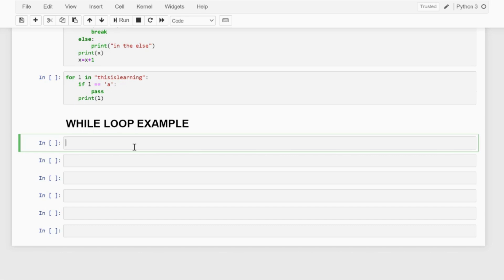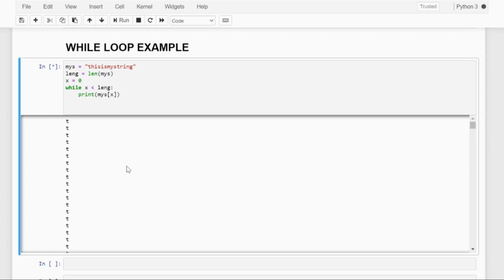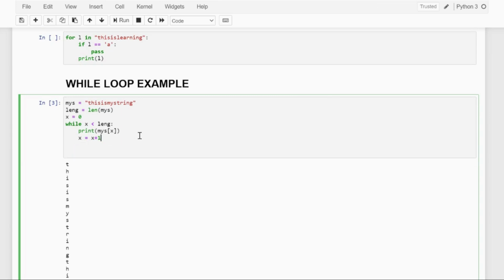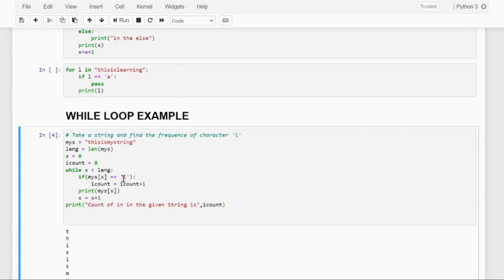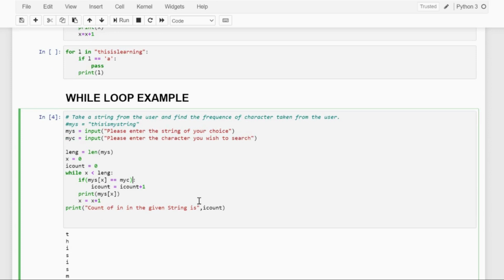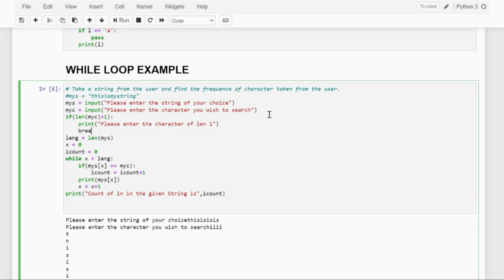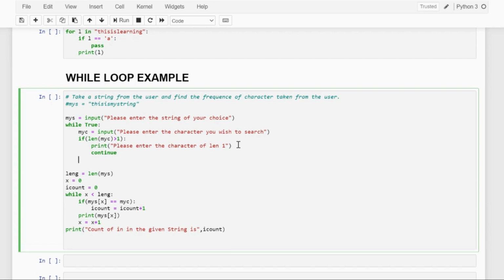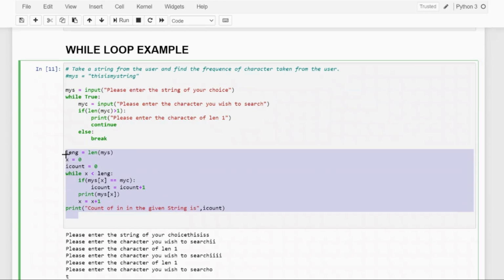PYTHON | While Loop | Concepts of While Loop in Python | Example 2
Watch this interesting interactive video on python While loops, This video will help you learn Python Loops.

Loops are one important feature python provider to perform certain repetitive tasks.